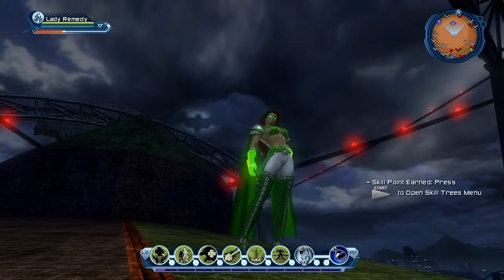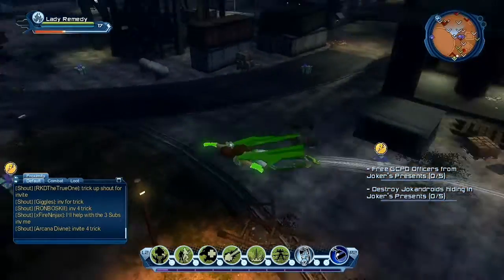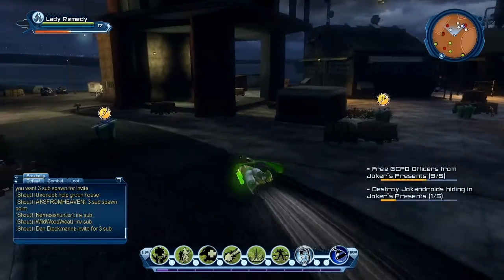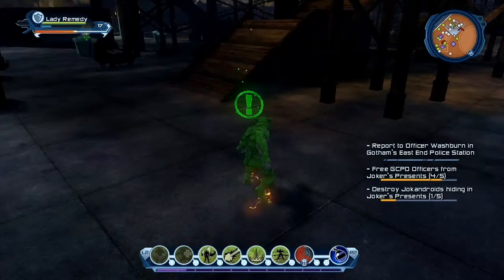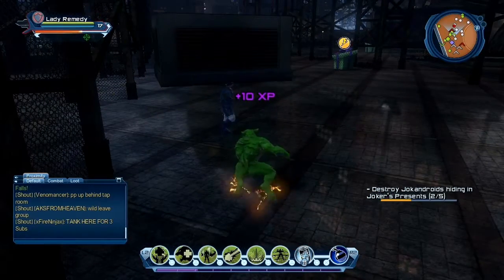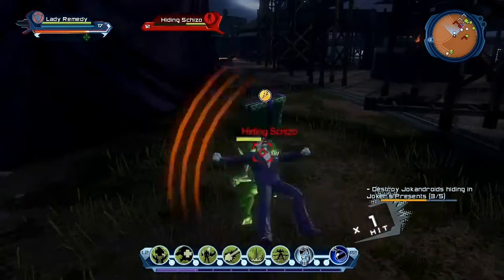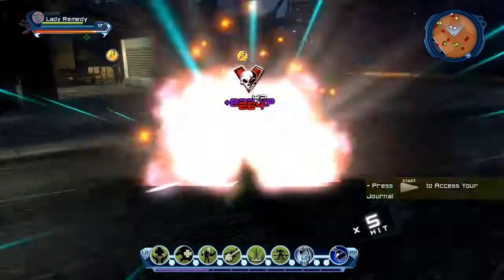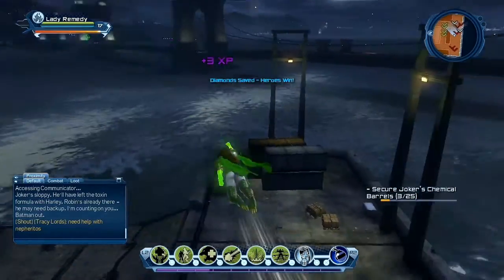DC Universe Online | Lady Remedy Episode 15 : Helping Out The GCPD | Commentary | HD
Thumbs up the Video if you like it.

For more on DCUO you can go here for the official

Pop in on Facebook and give me a shout